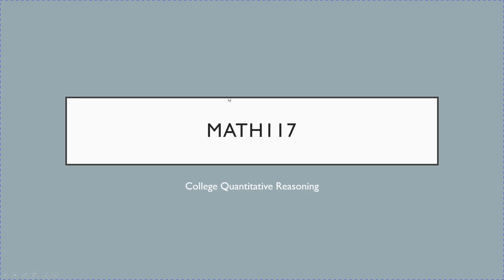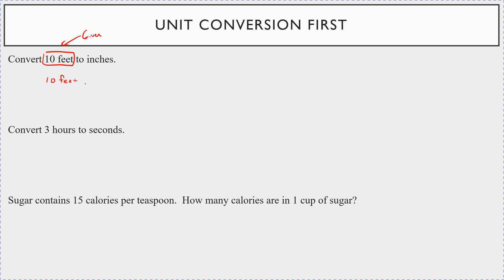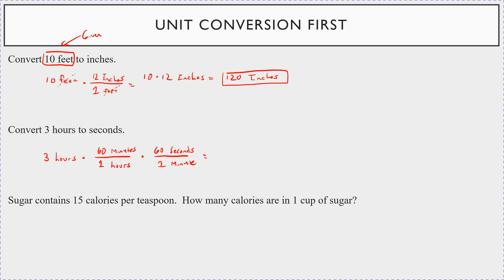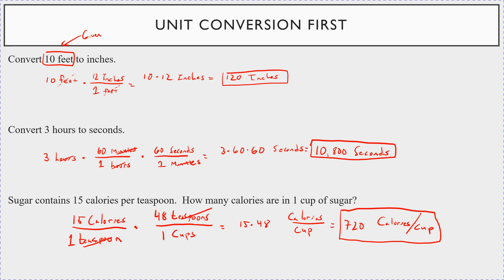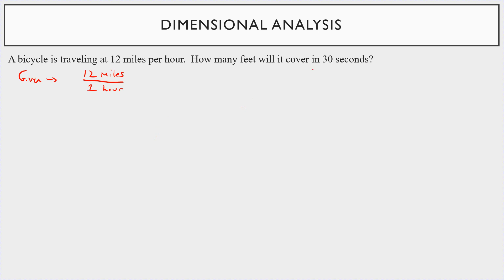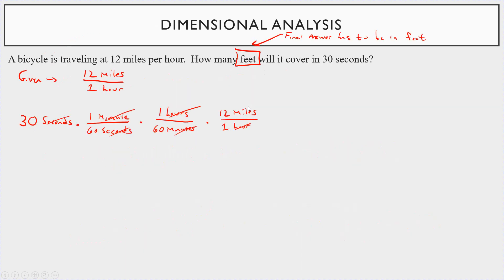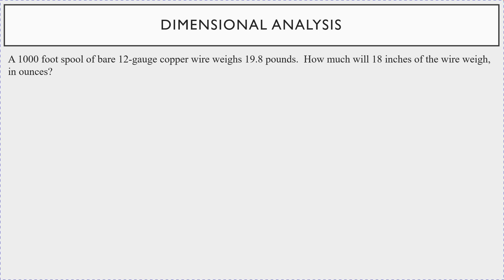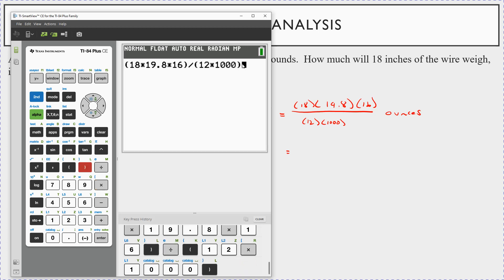Dimensional Analysis and Unit Conversion